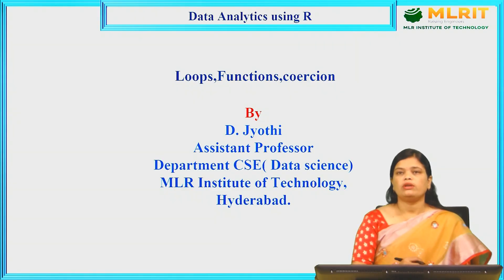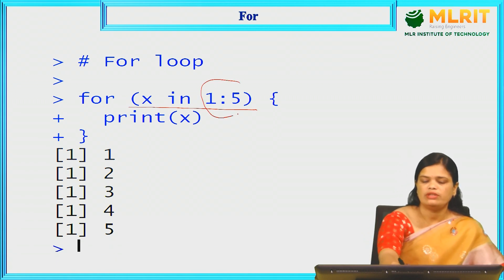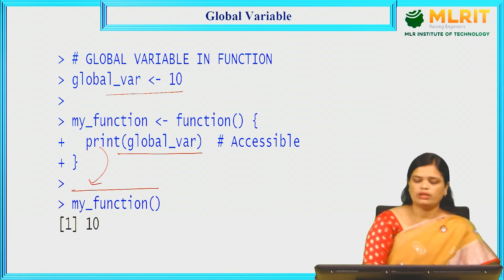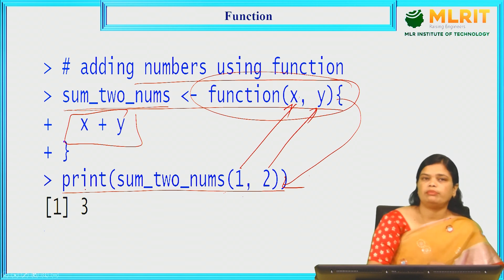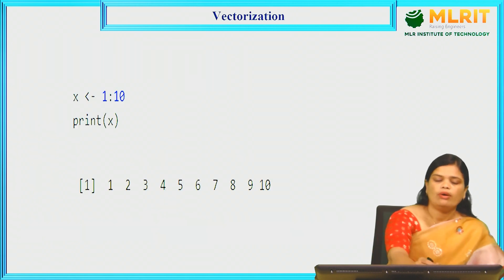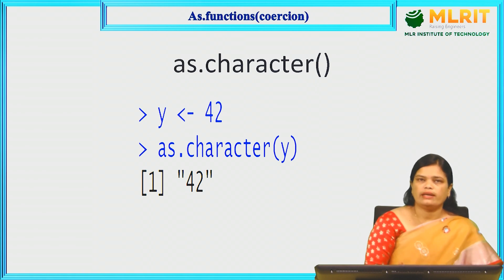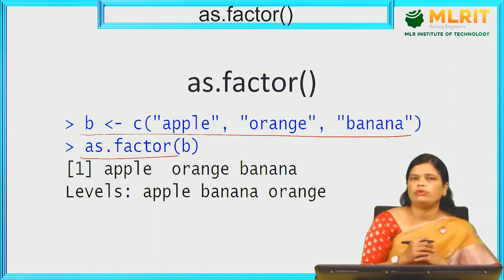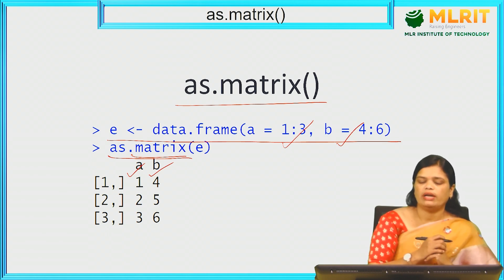LEC06| Data Analytics Using R | Loops ,Functions, Coercion by Mrs. D.Jyothi